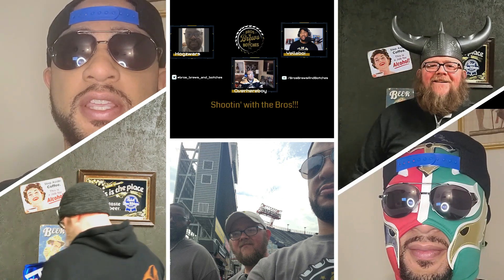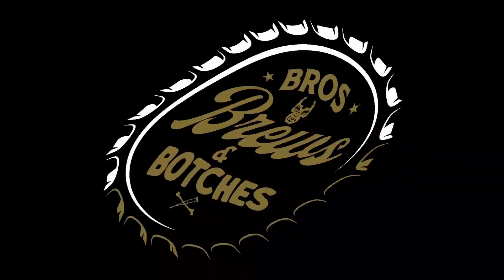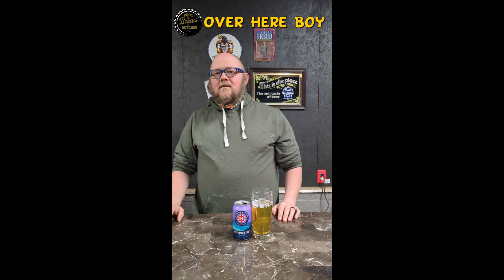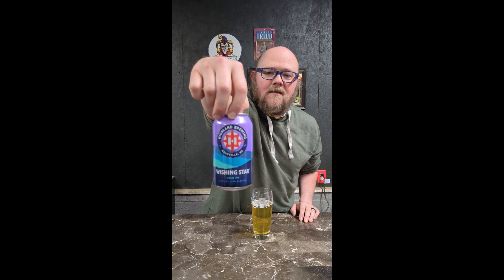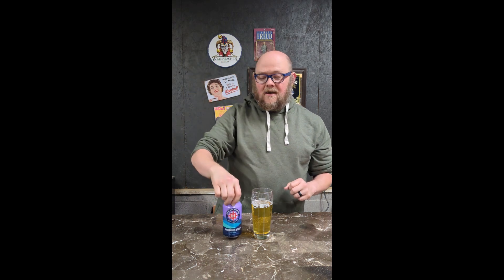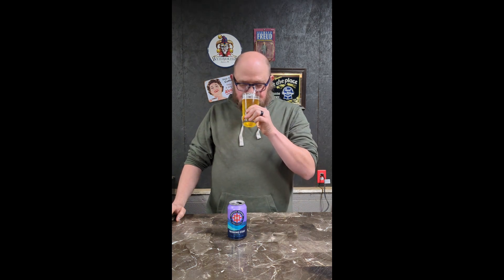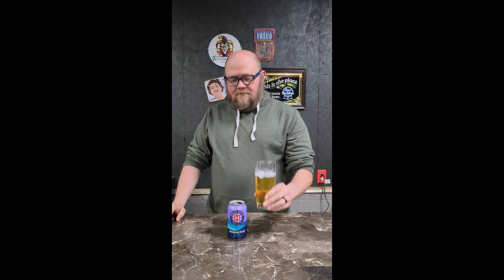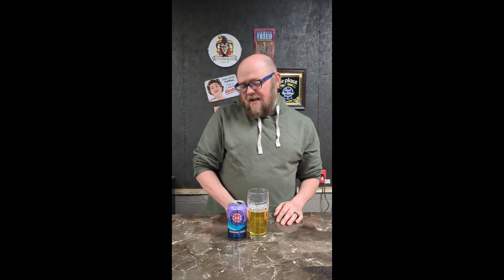Sips Highland Wishing Star Cold IPA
Y'all.  OHB is on the hunt.  For them ROLLS! While he's looking though he did try an @HighlandBrewingCo Wishing Star Cold IPA.  This 6.8% ABV IPA is made with Strata hops and features a little something different than the norm.  What you may ask? Watch and find out!

According to the brewer on highlandbrewing.com, "Take a break from the haze with a clean, crisp Wishing Star Cold IPA. It’s our take on this innovative style that showcases Strata hops and bright hop flavors."

To follow OHB:
@overhereboy on all platforms

If you like the music heard on the episode, go follow DJ L-Spade: